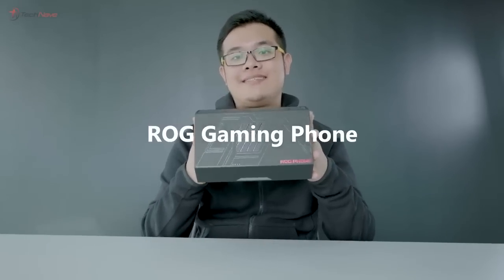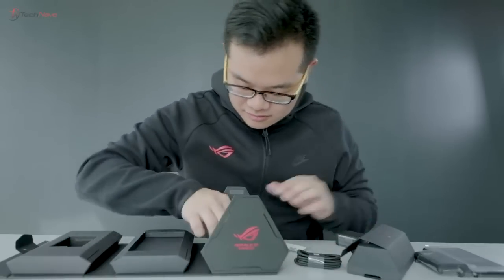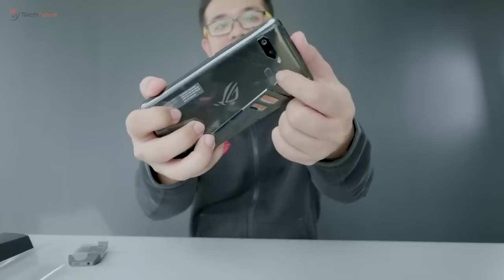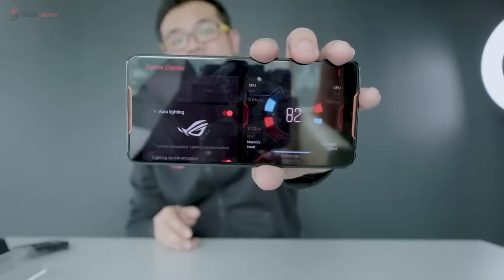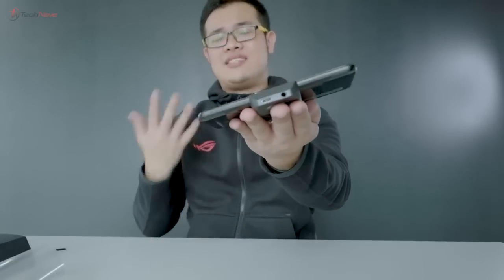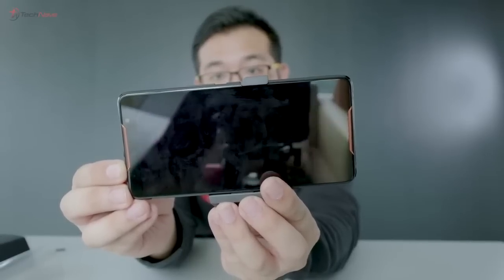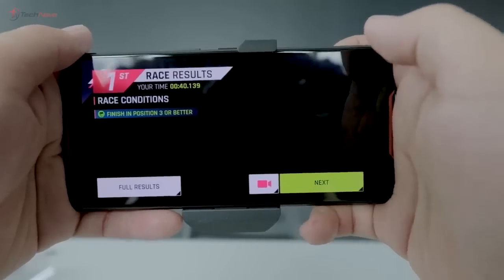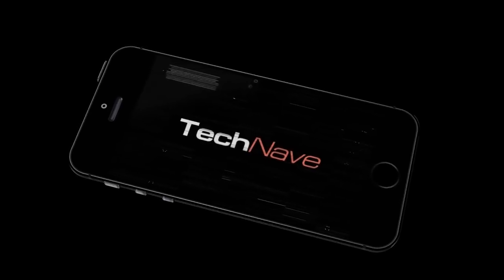Unboxing video of ROG Phone